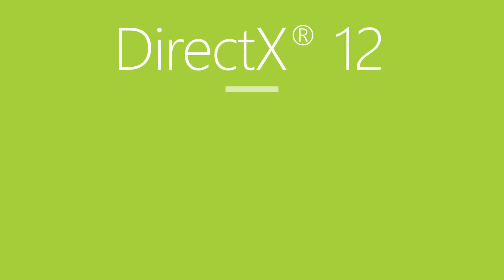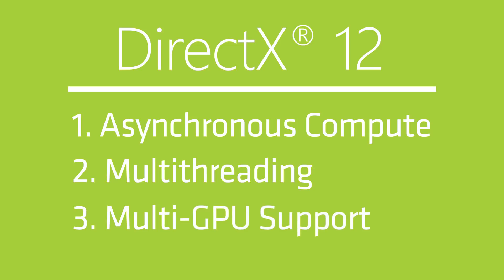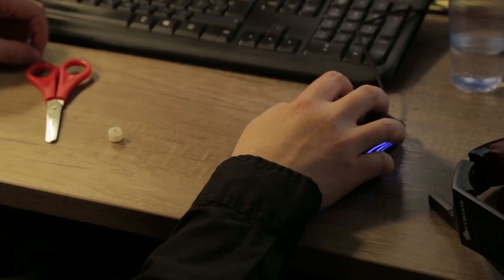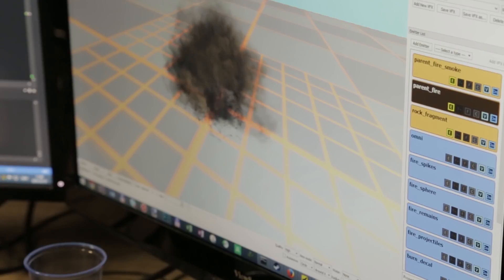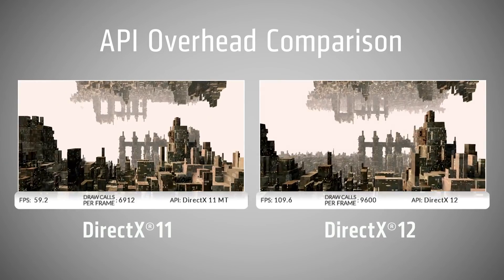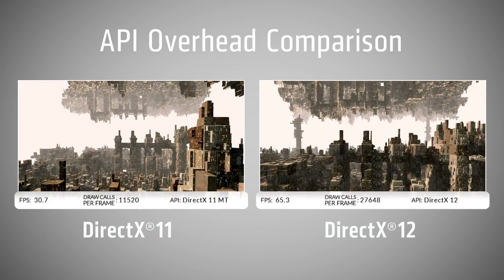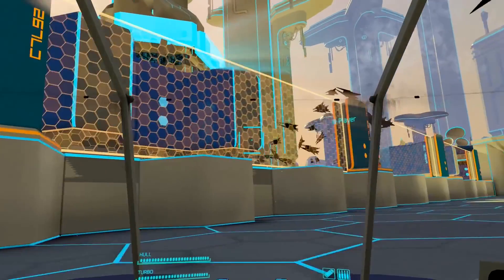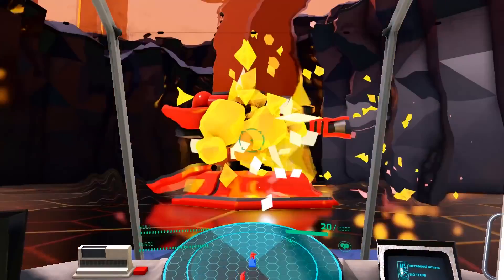DX12 - Total War Warhammer a Battlezone | Sector.sk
Autori Total War Warhammer a Battlezone sa pre AMD rozhovorili o výhodách DX12. Špeciálne pri Total War bude zaujímavé sledovať ako DX12 urýchli vykresľovanie tisícov jednotiek na bojisku.. Viac o hre nájdete na